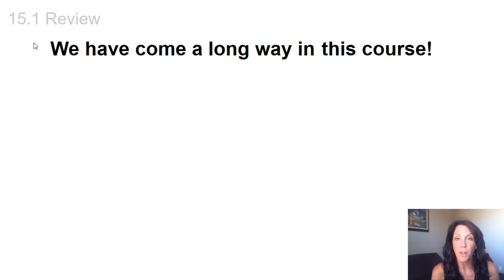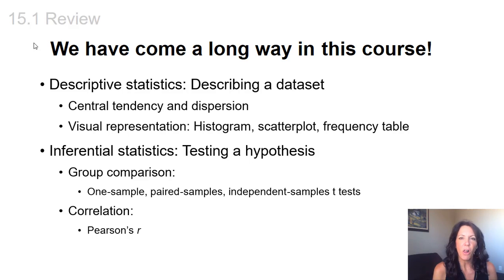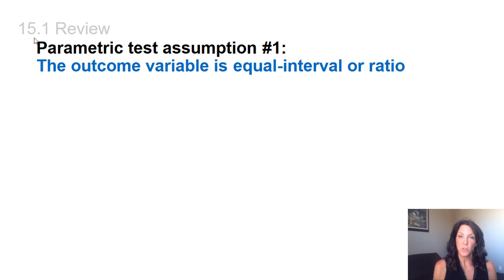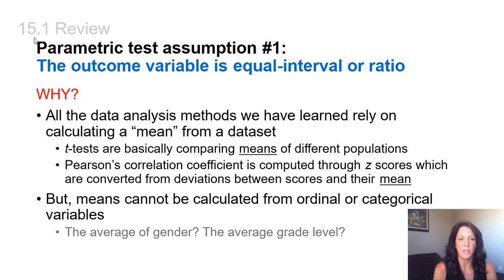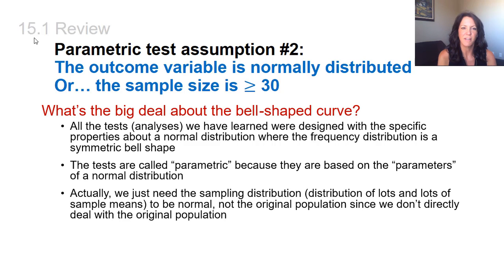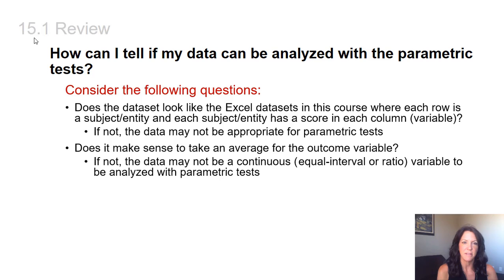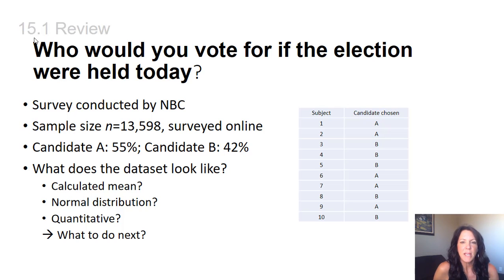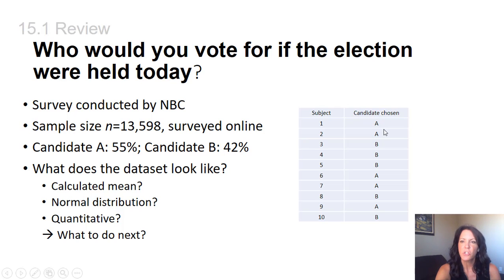PSY 230 Video 15.1: Review of Parametric Tests